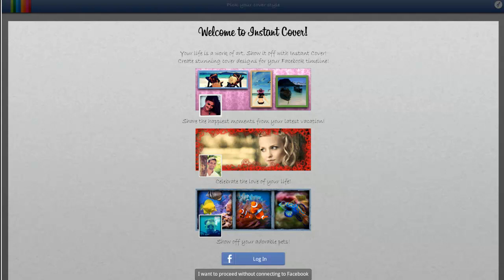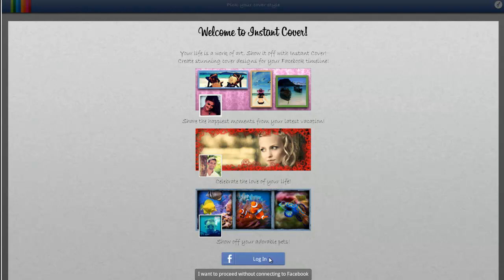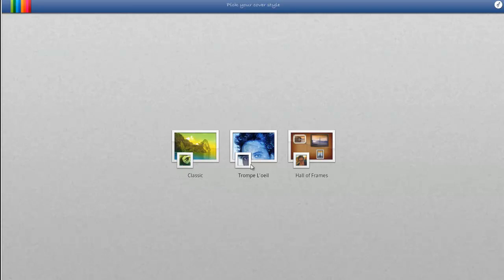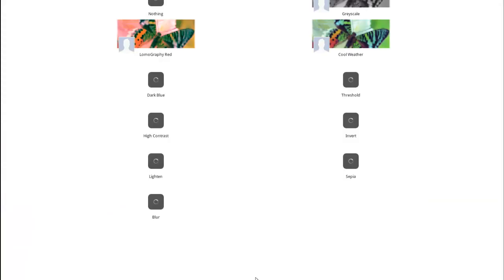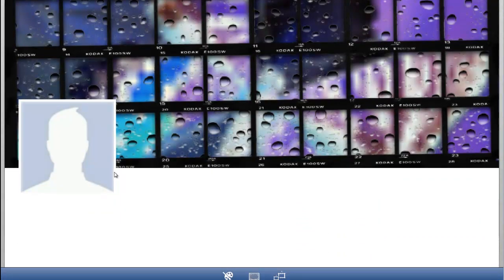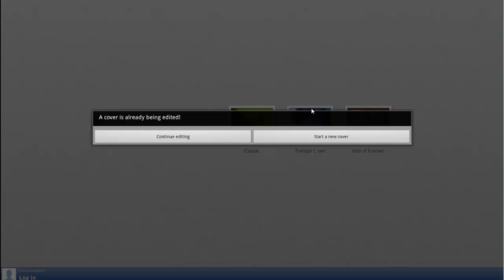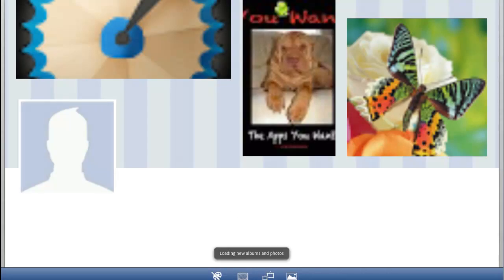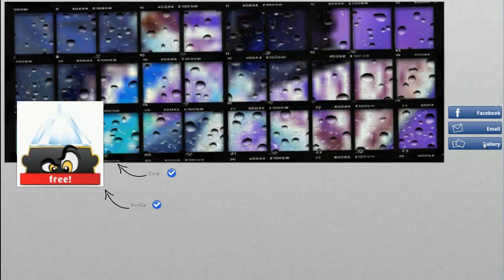Create your Facebook Cover from Android devices with Instant Cover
Stand out from the crowd with Instant Cover ), the app that lets you create unique and stunning cover and profile designs for your Facebook timeline. All in an instant!

Instant Cover is so easy to use:
• Choose the design layout that takes your fancy
• Pop in your photos
• Touch them up with filters and textures
• Add borders and wallpaper
• Then upload your masterpiece to Facebook
• And wait for the impressive comments to come flooding in from all your friends!

Read more about Instant Cover and leave your comments or reviews